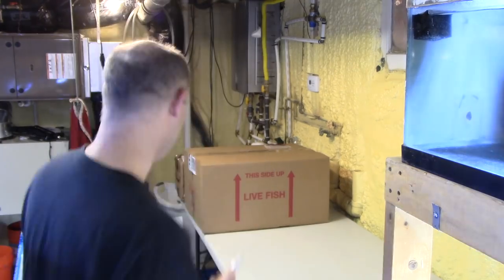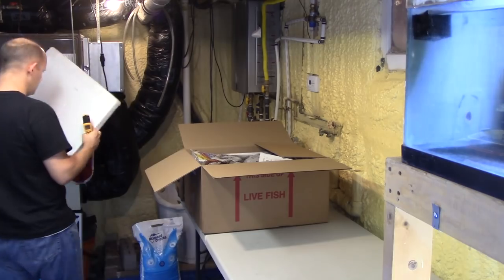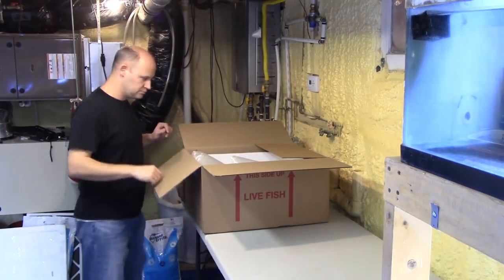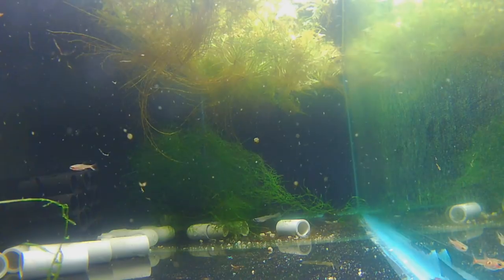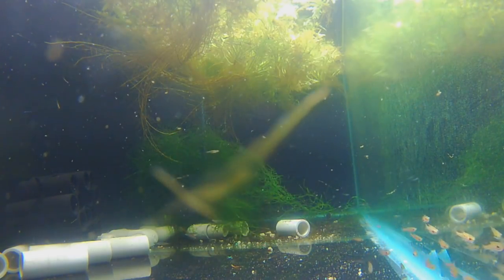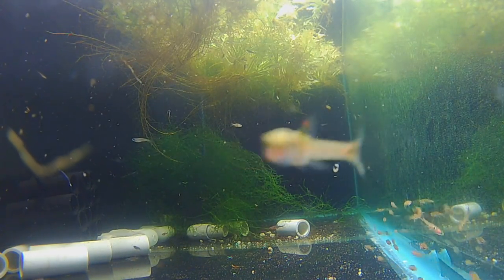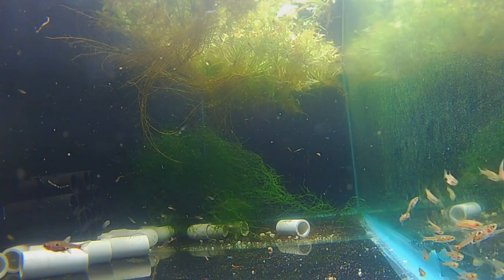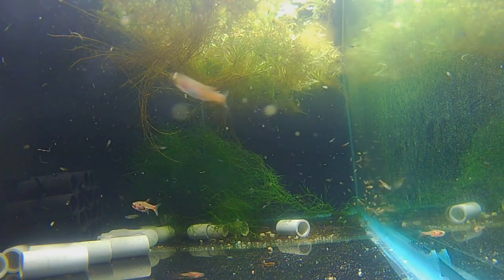Unboxing RARE Catfish, Swordtails, and More!!!